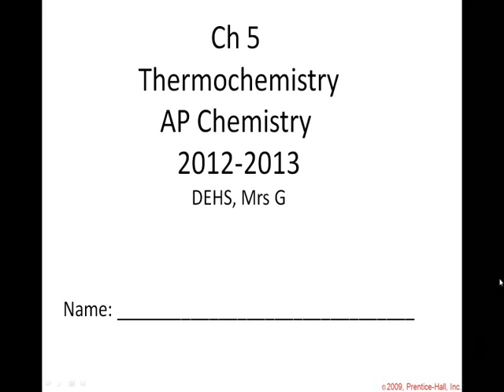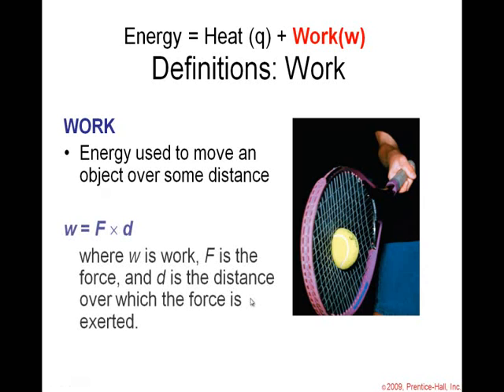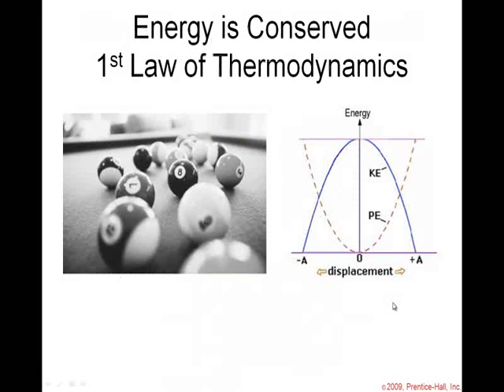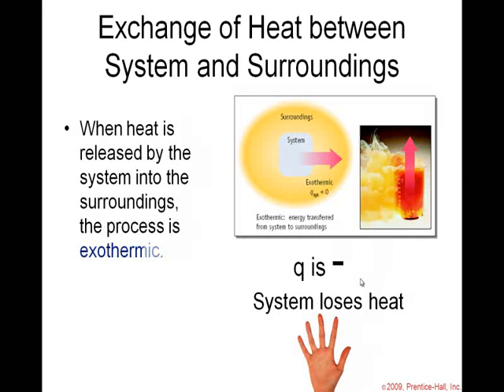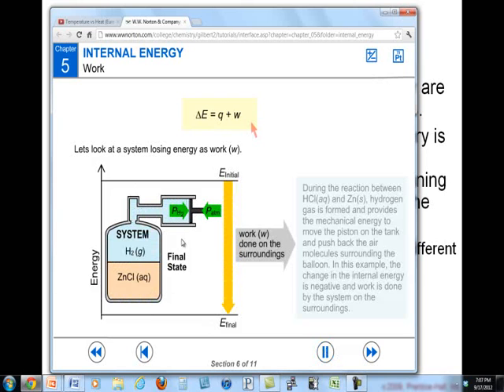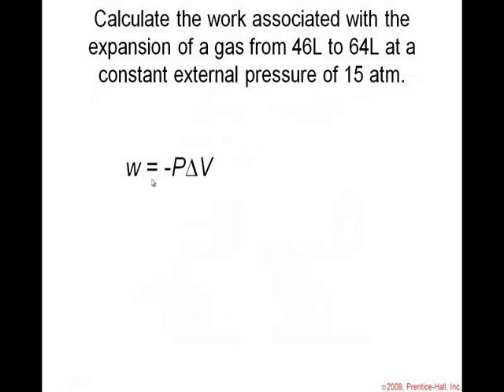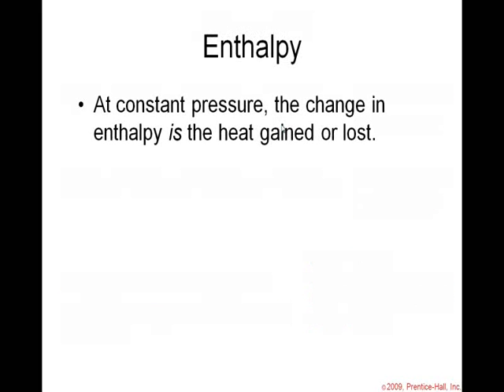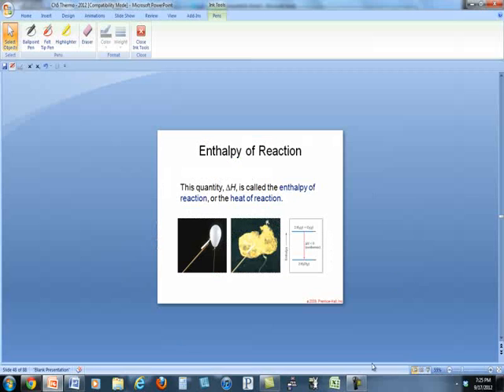AP Introduction to Thermochemistry